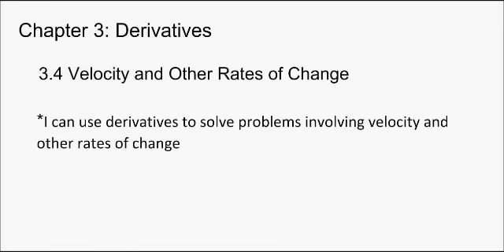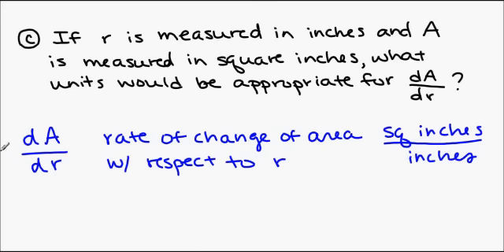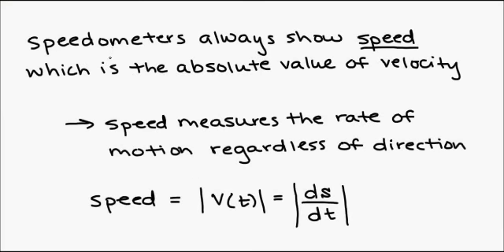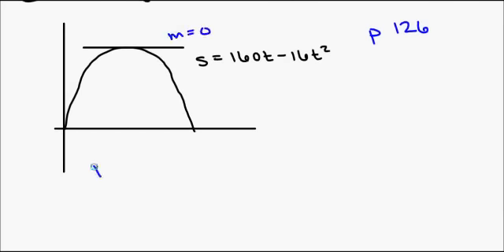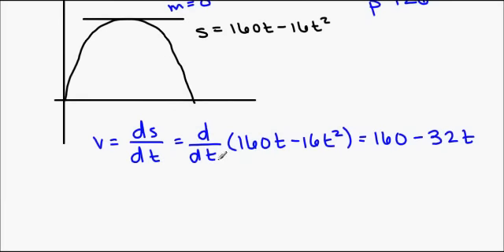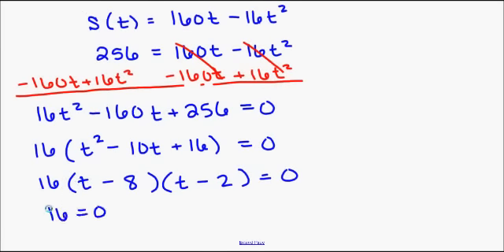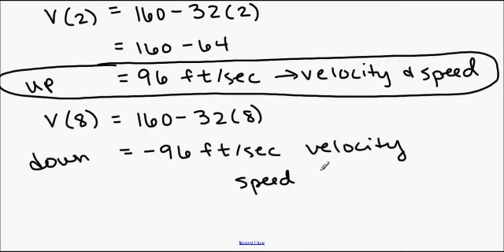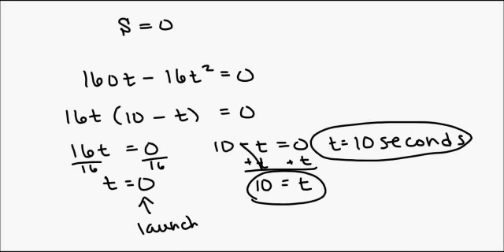Calculus - 3.4 Velocity and Other Rates of Change